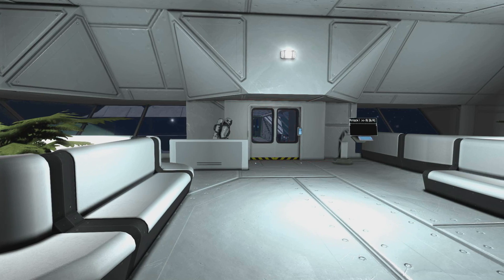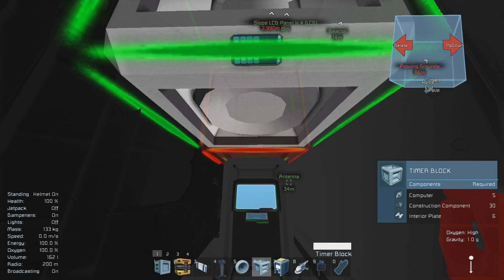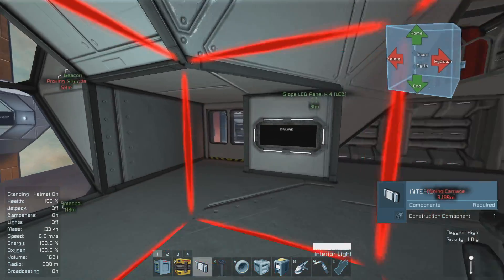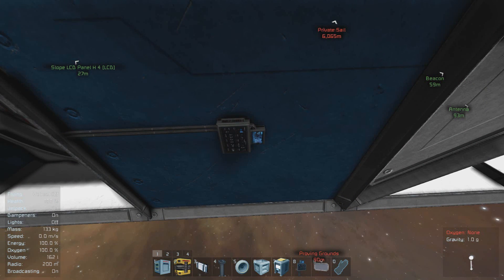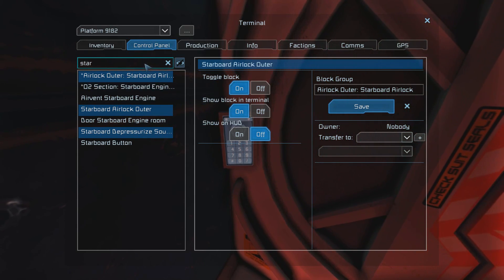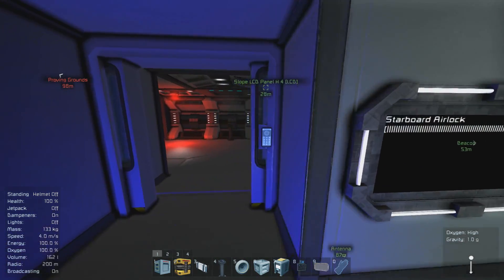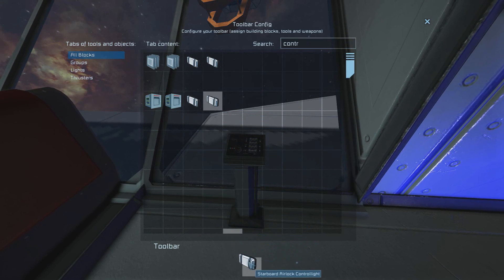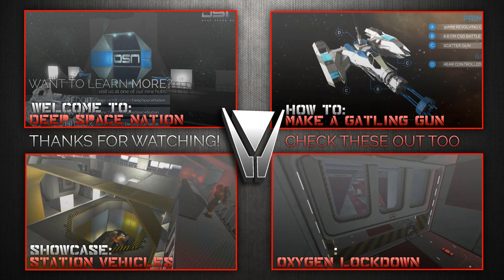Scripted Airlocks Tutorial and Showcase! [Space Engineers]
I return again with another oxygen script for use on your ship or station.  This script makes airlocks automated and more compact, requiring only a timer block and programming block to work for unlimited airlocks. In this video, I will walk you through step by step how to put it on your ship or station so that even a beginner can understand.

Special thanks to MMaster for making this script, his stuff is amazing.